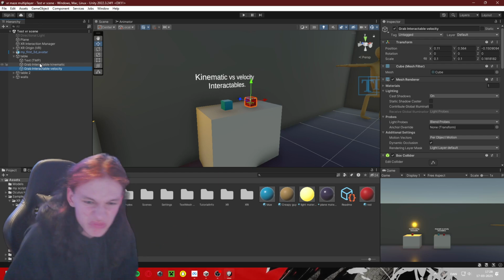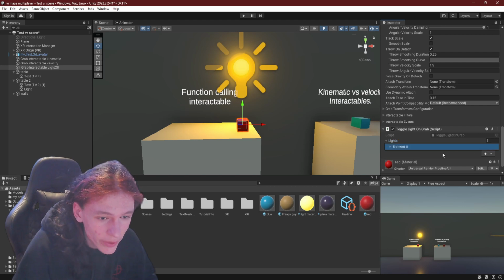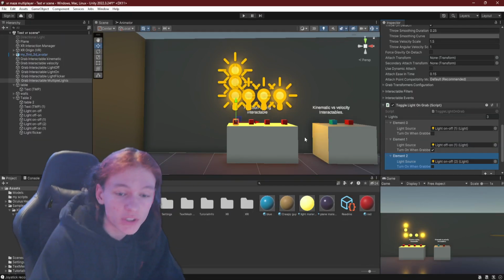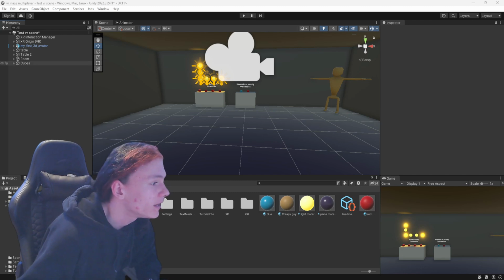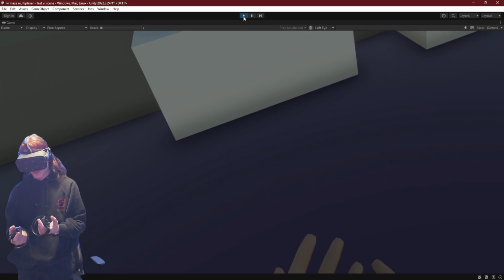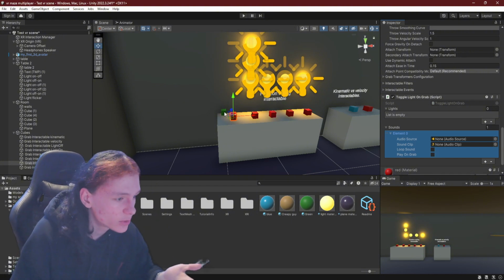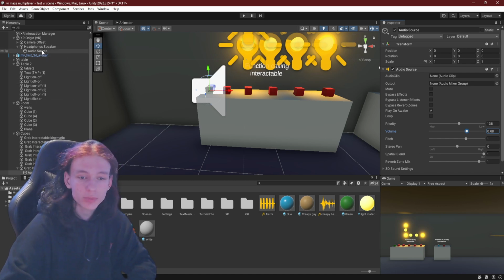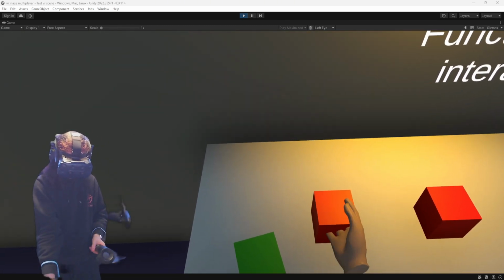Emo tries making a VR horror game! | Devlog 2#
Hey guys! In this video we made some more cubes to pick up and play with and they all do something different. You also got a sneak peak of something in the next episode.

Specs:
Oculus rift cv1 (and htc vive pro)
32 Gb ddr4

Timestamps:
0:00 - Intro
0:29 - Last times bug
2:03 - Making lights
12:45 - Making audio
21:47 - Outro